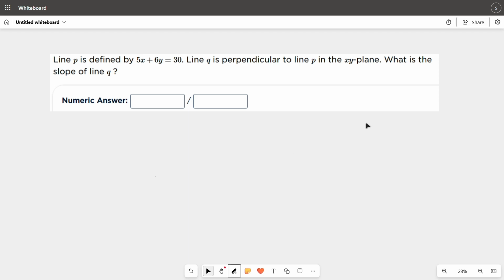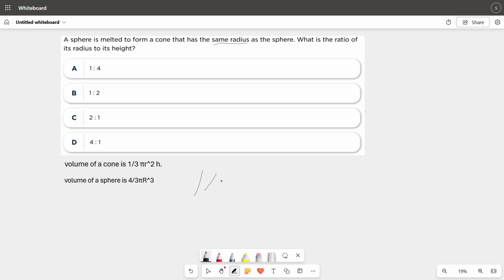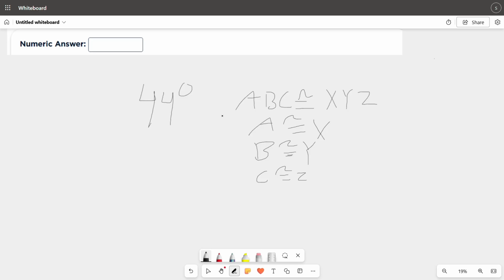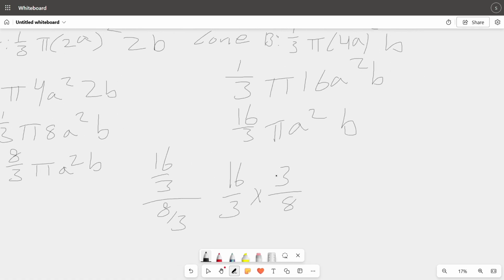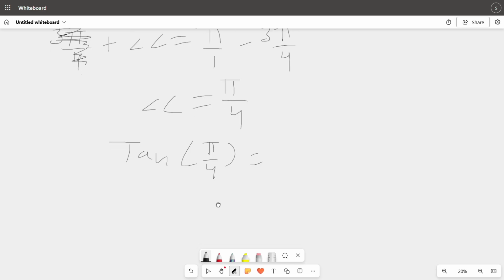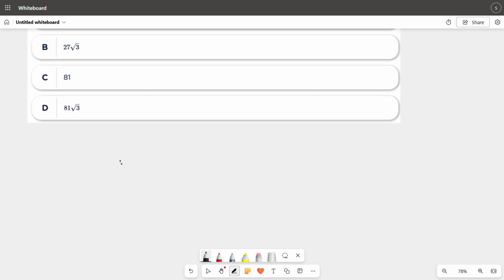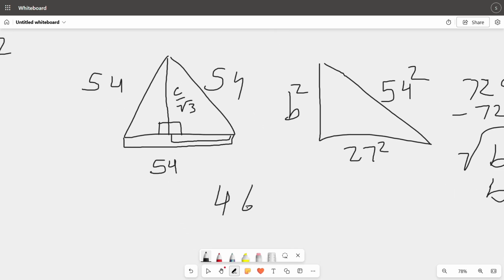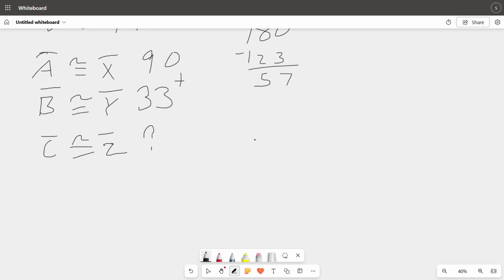SAT Geometry & Trigonometry Practice